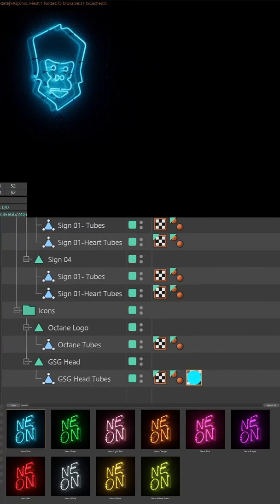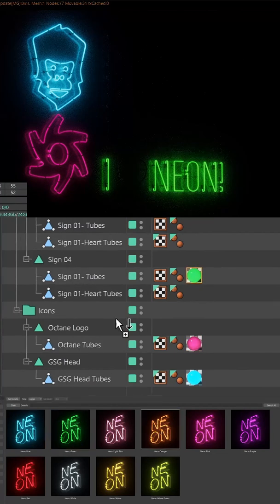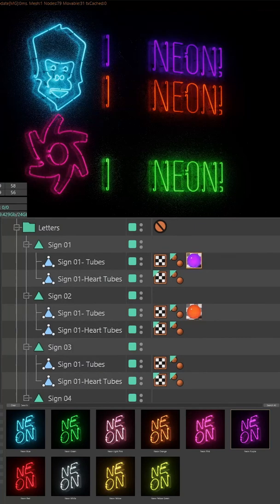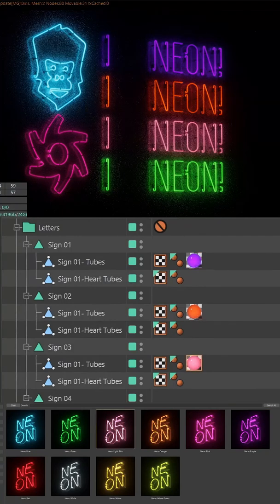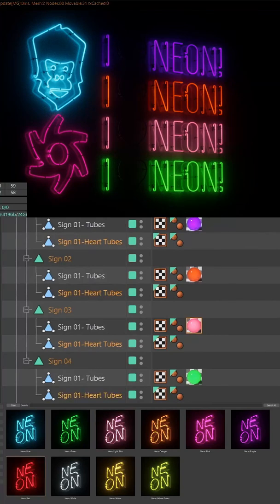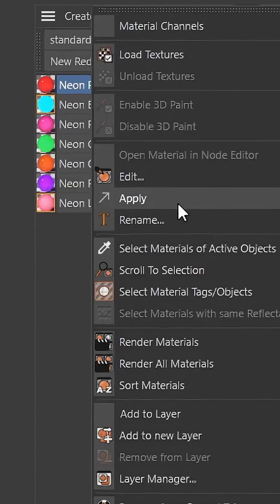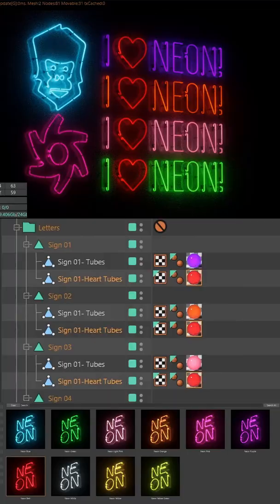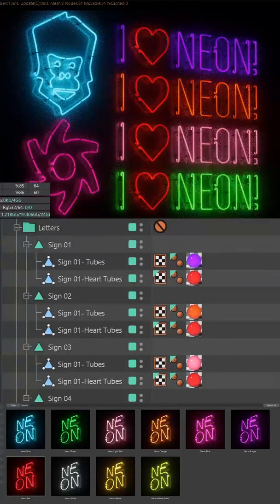Neon in Octane in Under 1 Minute | Greyscalegorilla Shorts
Get to know our Neon Materials in a flash! Chad takes you on a quick tour of this small (but mighty) material collection inside of Octane. Want to learn more?